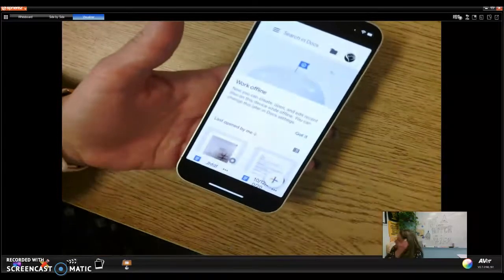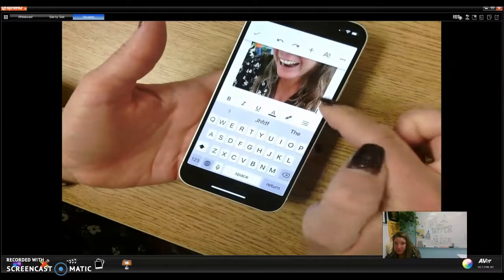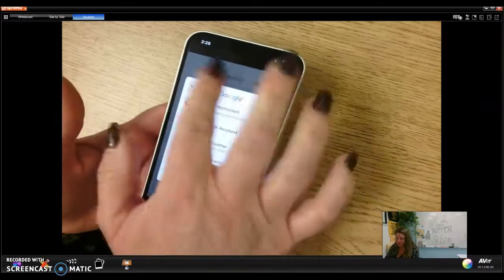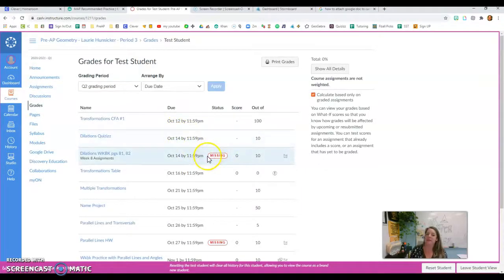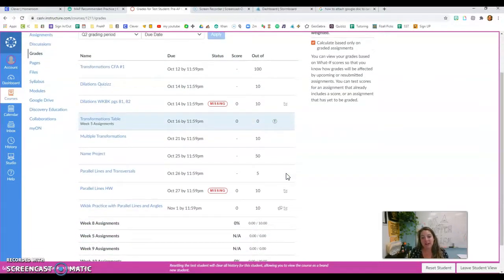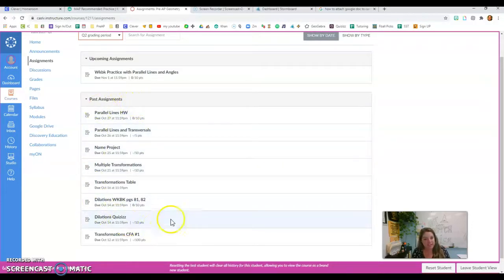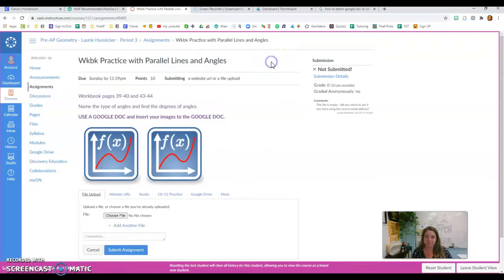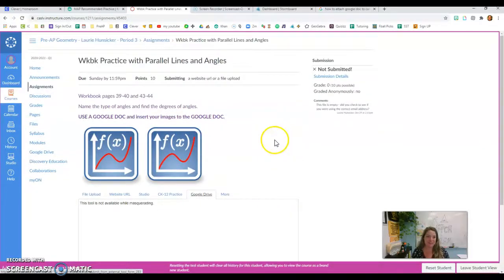Google Docs and Canvas tips